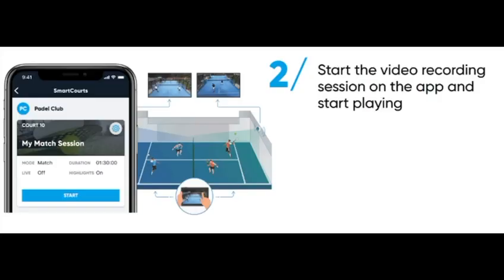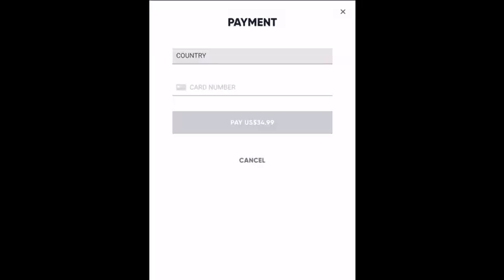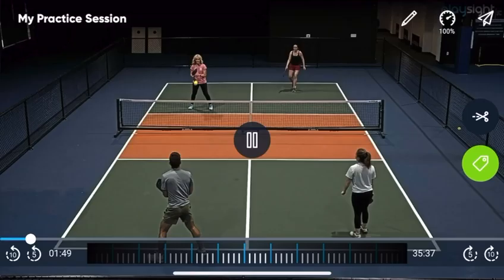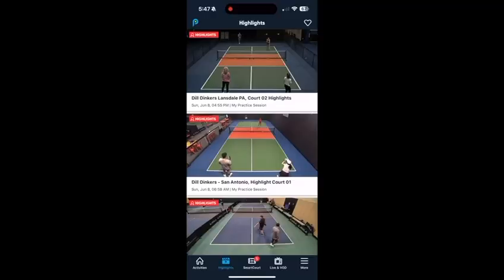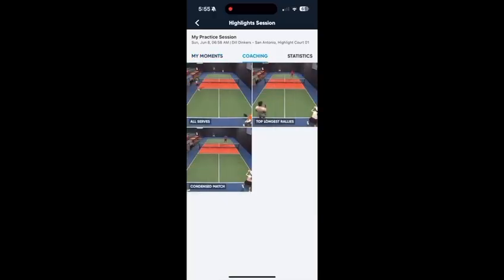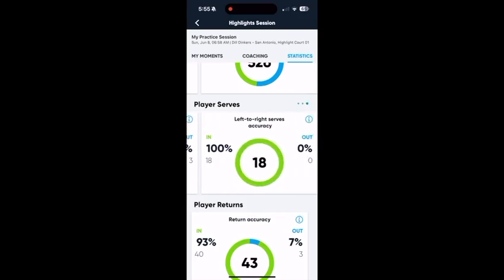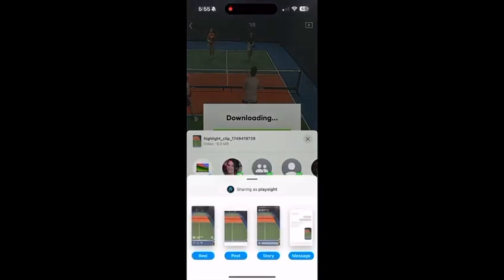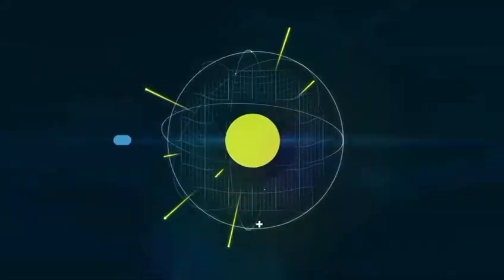Play Sight App Download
Learn how to use the play sight app to record your games at The Fort!

Want to relive your best shots, track your games, and share highlights with friends? The Playsight app makes it easy to connect with your pickleball court cameras and take your game to the next level.

In this video, we walk you through the simple process step-by-step:
✅ Setting up the Playsight app
✅ Connecting to your court’s cameras
✅ Accessing live streams and match replays
✅ Sharing clips and highlights instantly

Whether you’re a casual player, a league competitor, or just want to show your friends that epic rally — Playsight brings the pro experience to every pickleball court.